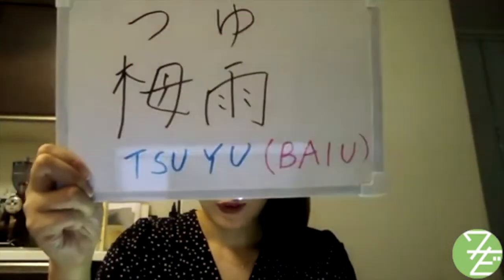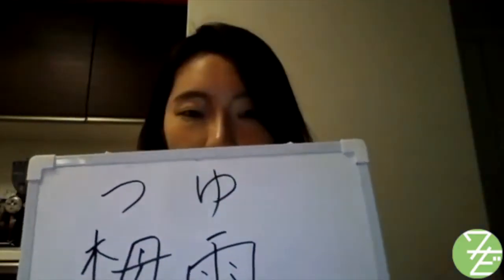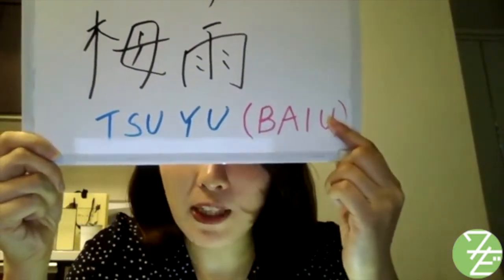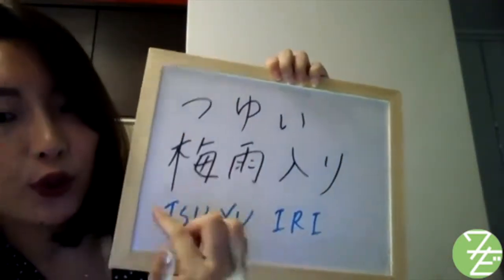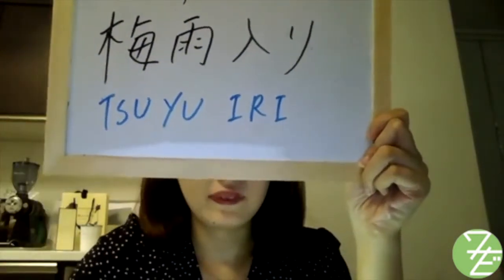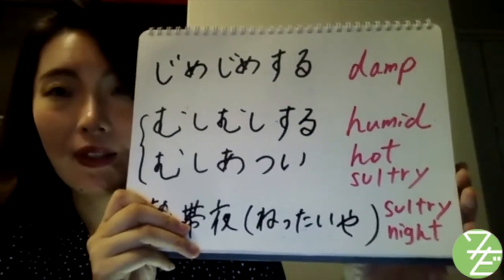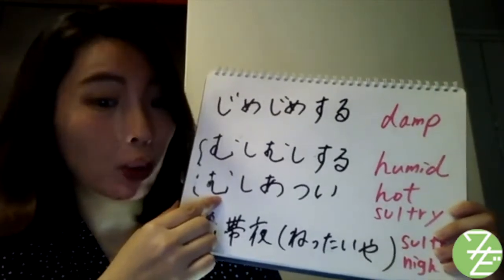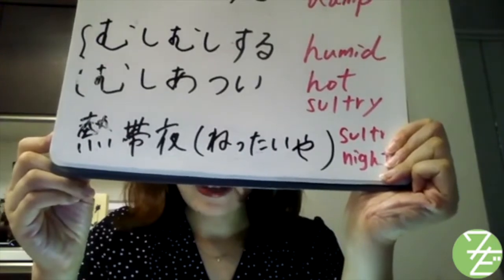Learn about rainy season in Japan | Learn Natural Japanese with Wasabi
♪ Find the complementary article for this video here - the article
includes a vocabulary list and additional info:

♪ In this live-stream, Wasabi tutor Erika explains in simple Japanese and English about rainy season in Japan, introducing relevant vocabulary and expressions.

♪ If you would like to level up your Japanese by taking lessons with a native speaker, you can sign up for a lesson plan from here (you can take a free trial lesson!)